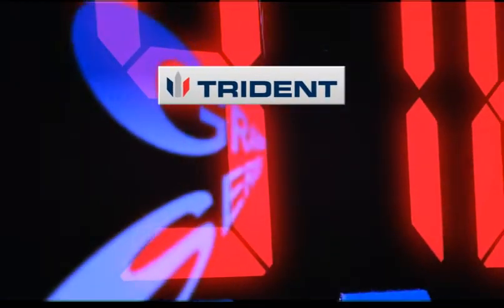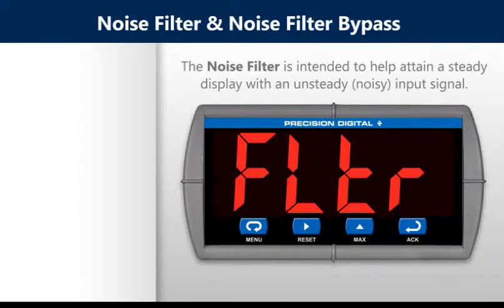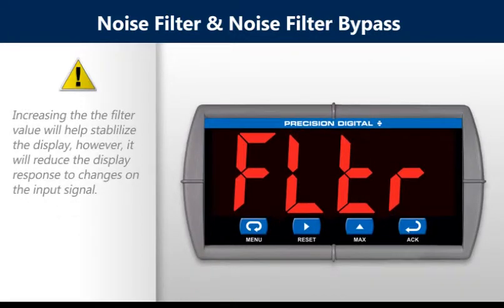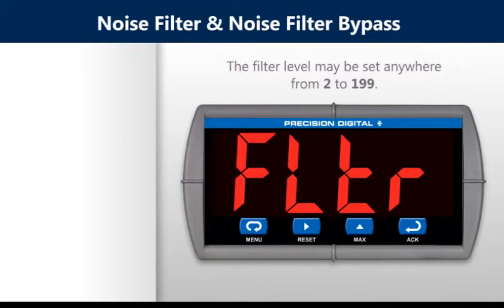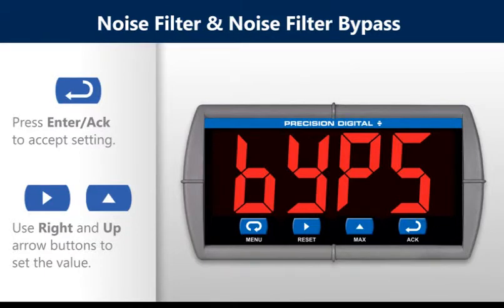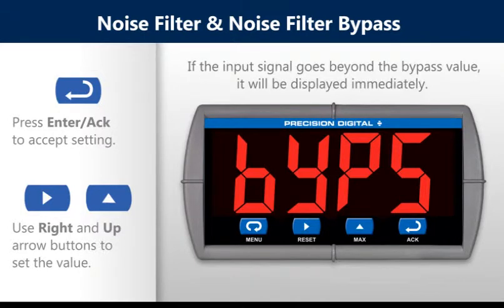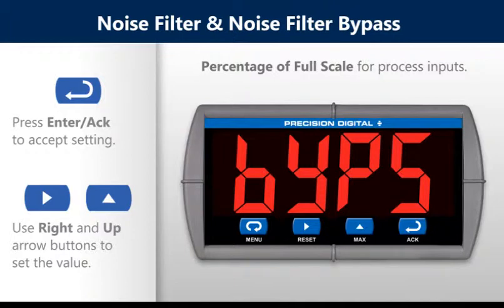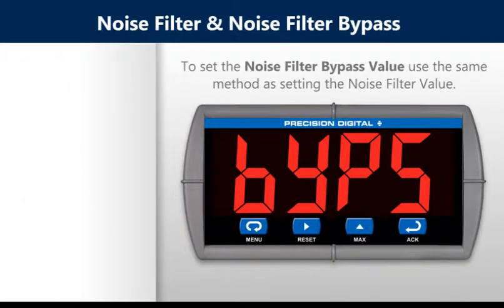Trident Programming Series - Noise Filter & Noise Filter Bypass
Watch this programming series of videos and learn how to program Precision Digital's PD765 Trident digital panel meter. Learn how to program everything from the basic setup menu to the advanced features menu. The noise filter is intended to help attain a steady display with an unsteady (noisy) input signal. This installment will show how to set the noise filter and noise filter bypass values.